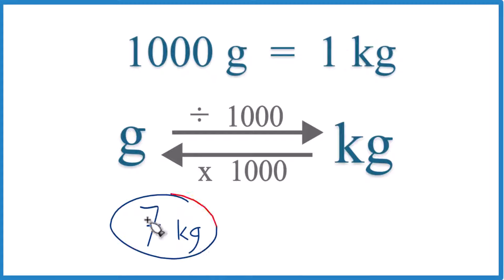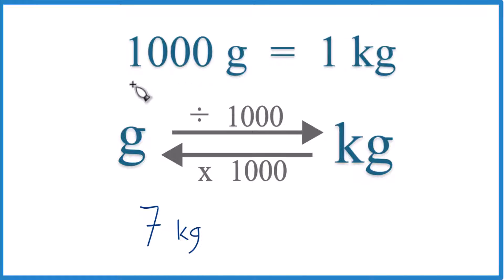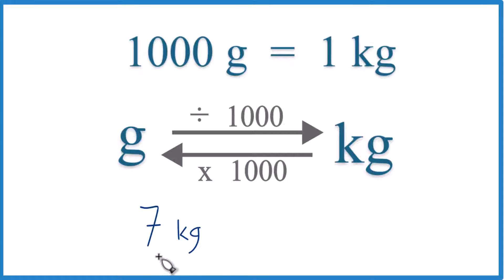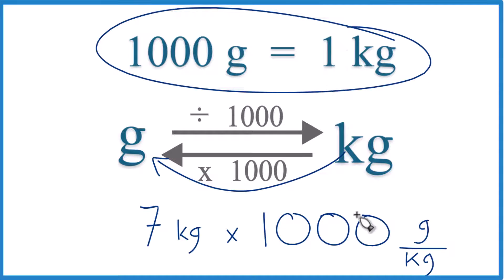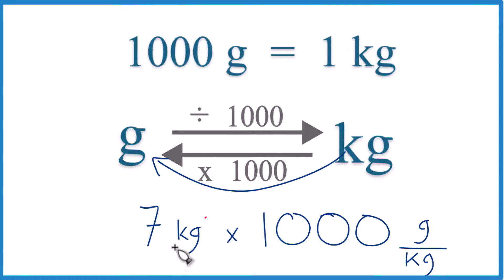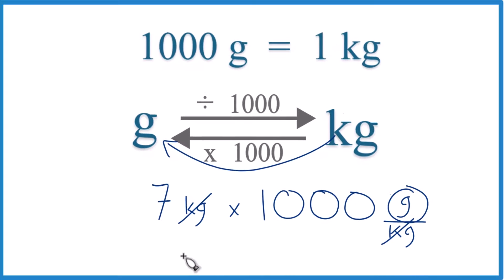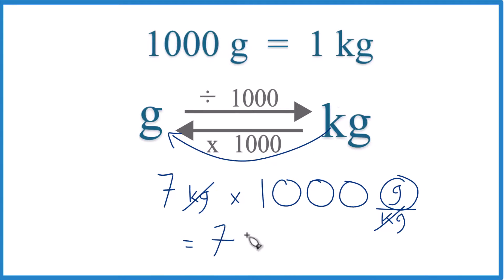How to Convert 7 Kilograms to Grams (7kg to g)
To convert 7 kilograms to grams (7kg to g), you use the conversion factor that 1 kilogram = 1000 grams. Since a gram is 1000 times lighter than a kilogram, you multiply the number of kilograms by 1000 to convert to grams.

Conversion calculation:
7 kg multiplied by 1000g/kg equals 7000 g.

So, 7 kilograms is equal to 7000 grams. The key step is multiplying by 1000, using the conversion factor that relates kilograms to grams. If you set it up correctly the kilograms will cancel out leaving you with grams.